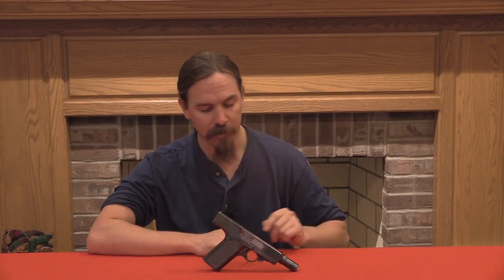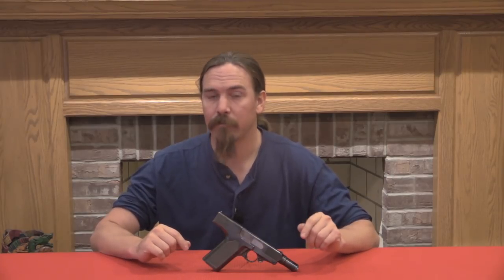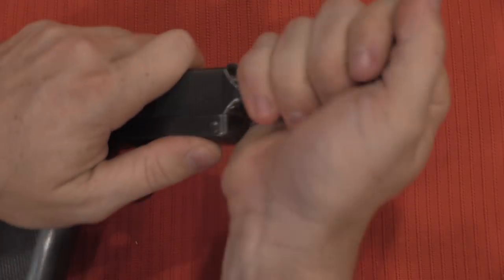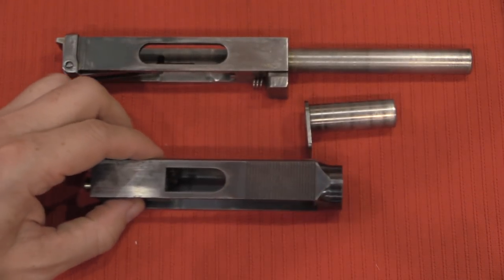Lewis Short Recoil .45ACP Prototype Pistol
Isaac Newton Lewis is best known for the Lewis light machine gun, but that was not his only foray into firearms design. He also patented two different types of handguns - one gas operated and this short recoil design. Very little information about this pistol is available, although it was apparently tested (and rejected) by the French military in the early 1920s. It is quite a bulky gun, although with that bulk does come a 15-round magazine capacity, and a rather clever unlocking system.